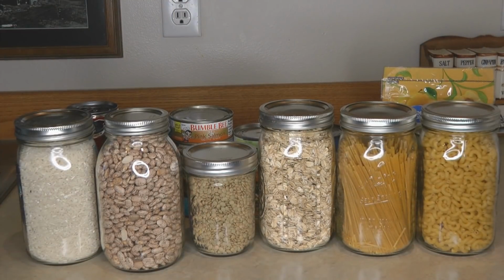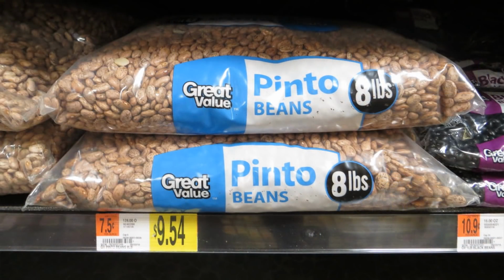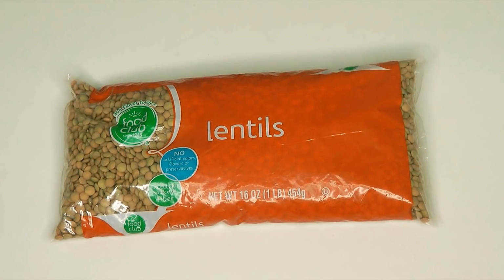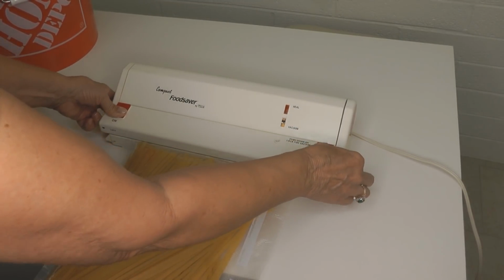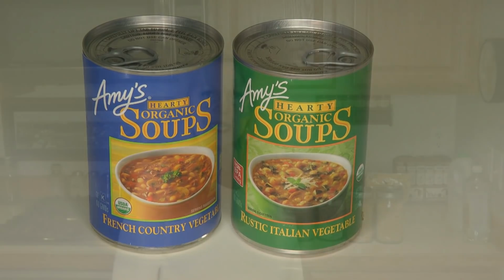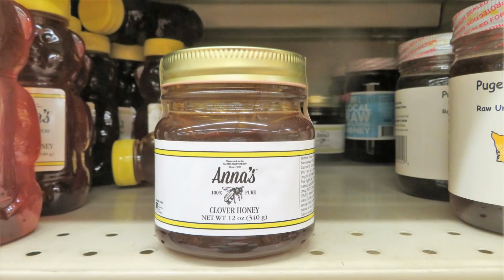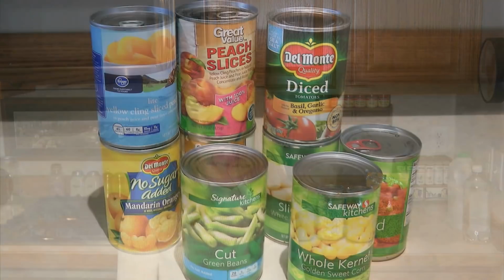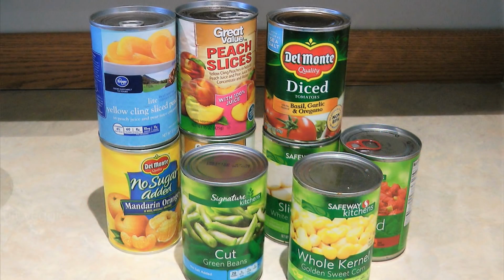Best Survival Foods From Grocery Store Long Term Food Storage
Best Survival Foods From Grocery Store   Top Foods To Stockpile Long Term Food Storage
Augason Farms Freeze Dried Bananas Store dry foods, rice, beans, foods that can be stored for up to 30 years.  Buy the amount of foods you can afford, and add to your stockpile.  Take the time to store food to last, use jars, mylar bags, buckets, oxygen absorbers, food saver vacuum sealer.  Stock up on easy to open and eat canned and packaged foods for short term food storage.  Add variety to your survival food stockpile, long term and short term food storage.  Always store water for any emergency.  Foods last longer stored cool, dark, dry place.
Preppers are ready for food shortages after watching YouTube channels like Full Spectrum Survival, Goshen Prepping, Alaska Prepper, Canadian Prepper, Epic Economist, Pinball Prepper, Southern Prepper 1.  Prepare for the worst, and expect the best  Keep enough food, water, and supplies for short term or long term emergencies. Prepare up to three months of supplies if possible.   Stockpile water, food, medicine, daily hygiene and cleaning supplies.  Store food to save your family from hunger during challenging times.

★☆★ RECOMMENDED RESOURCES: ★☆★
Augason Farms Freeze Dried Bananas
Augason Farms Freeze Dried Celery
Portable Flushing Toilet
Portable Solar Charger Panel
Portable USB battery bank charger
Luggable Loo portable toilet
Portable toilet seat
Canned Bread
FoodSaver Mason Jar attachments
Swing Away Can Opener
Mountain House Meals

Augason Farms Freeze Dried Bananas Store dry foods, rice, beans, foods that can be stored for up to 30 years.  Buy the amount of foods you can afford, and add to your stockpile.